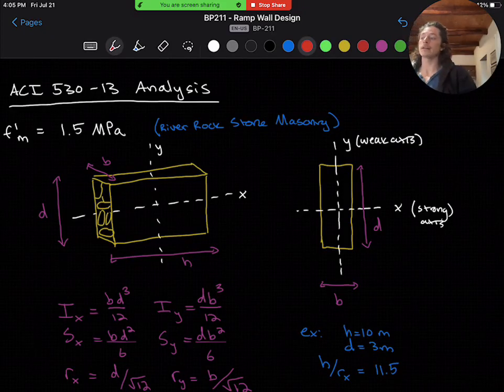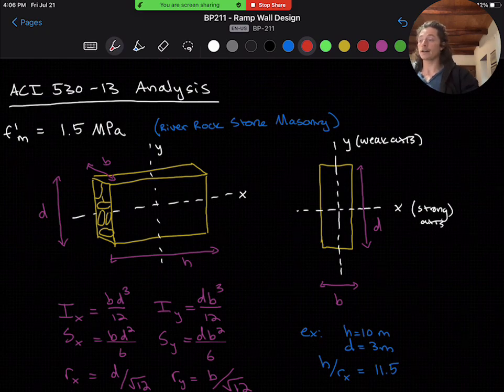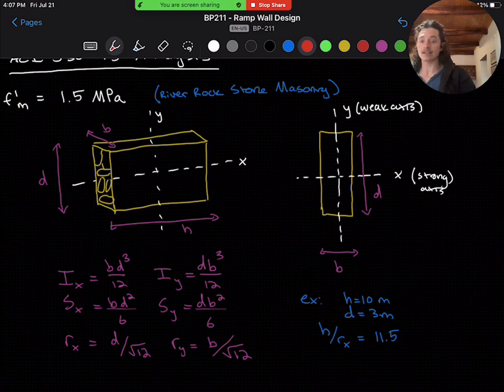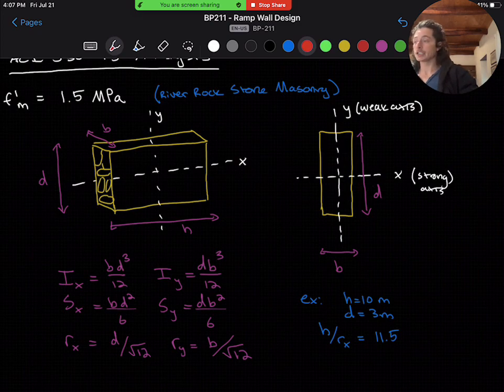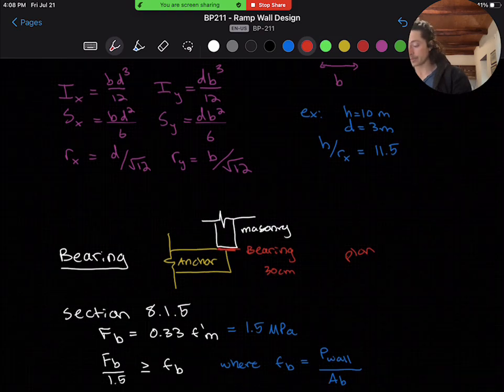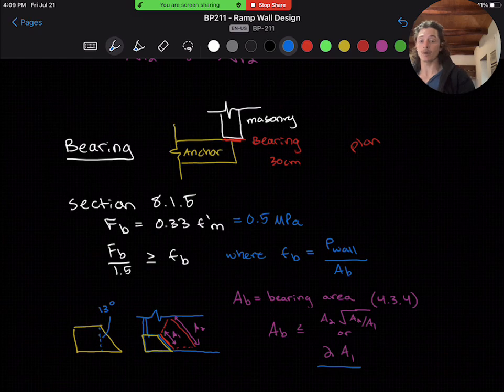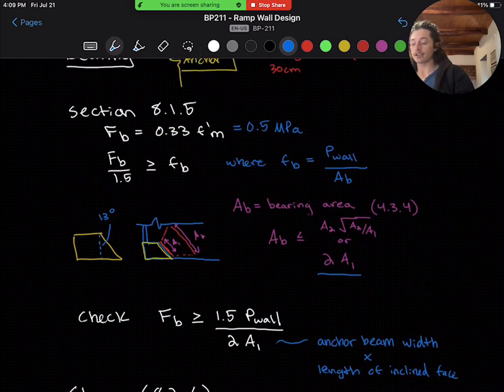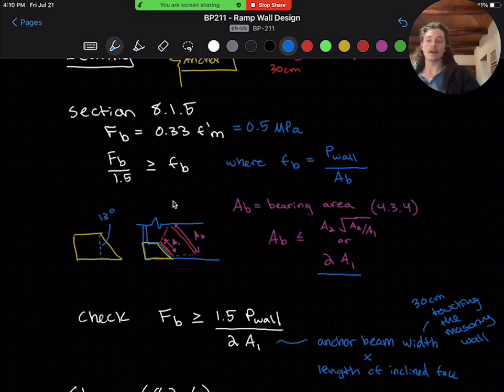BP211 - Ramp Wall Design (Dimensions and Bearing)